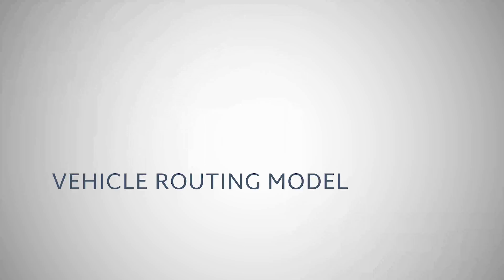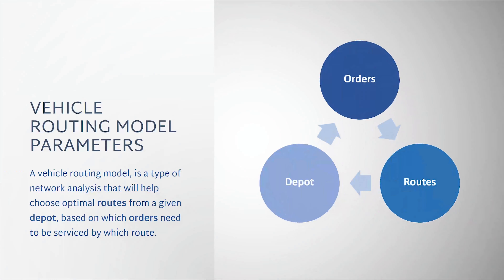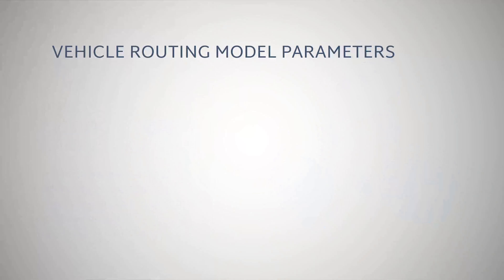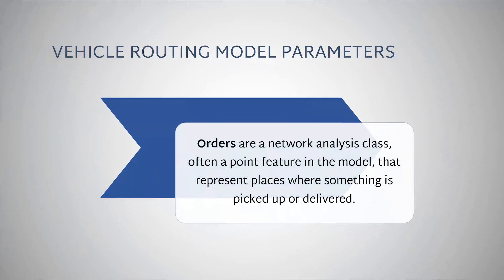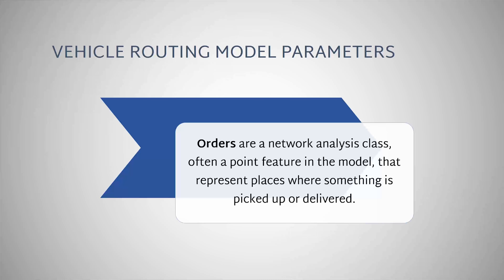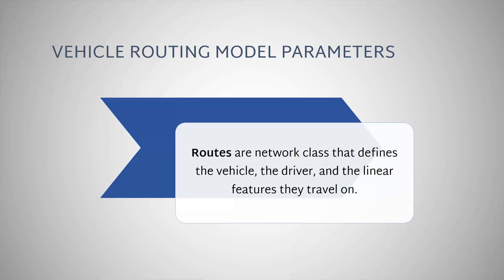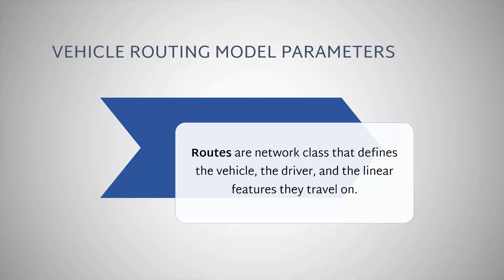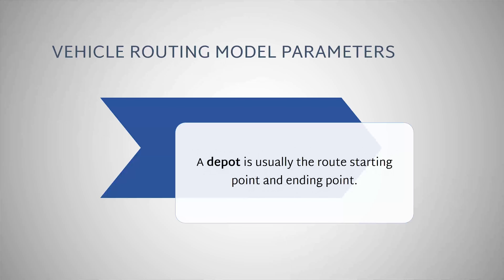Modeling Network Paths: Part 2